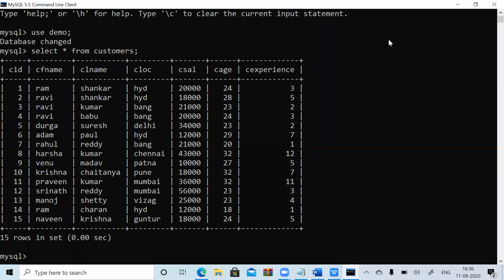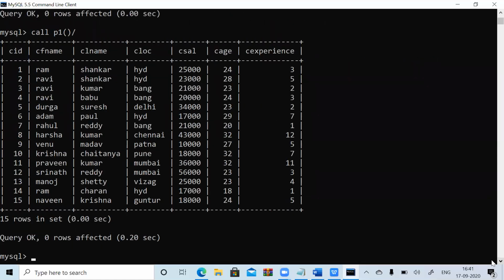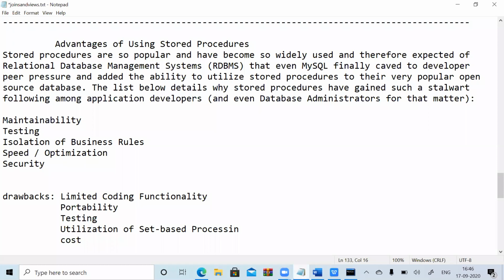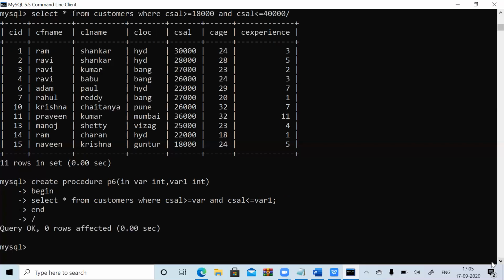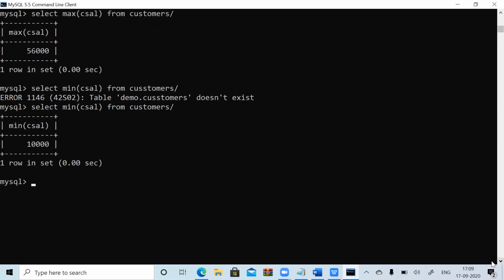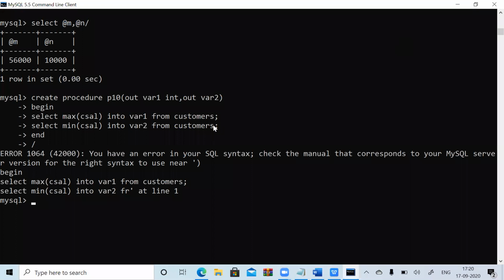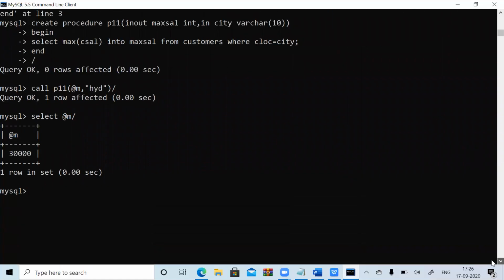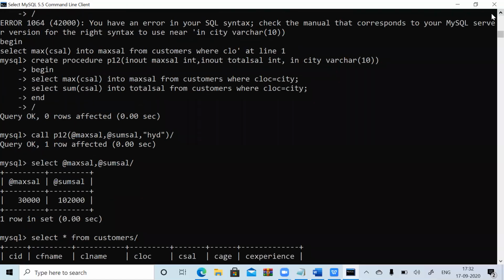MySql Tutorial For Beginners| Introduction to Stored Procedures|learn mysql|part5